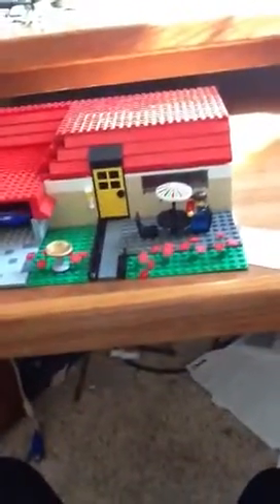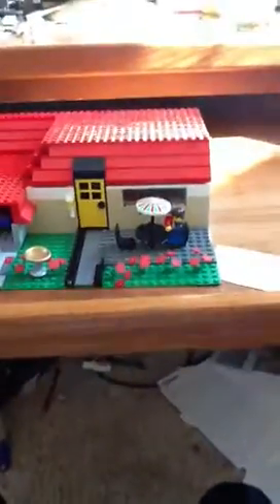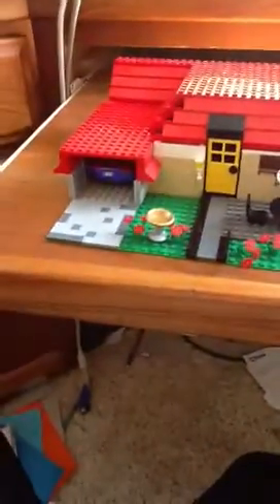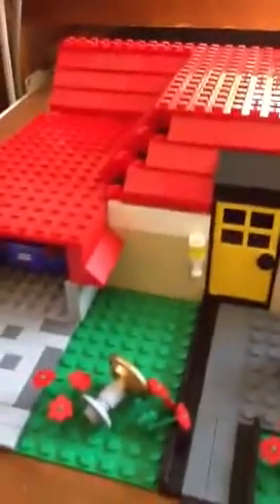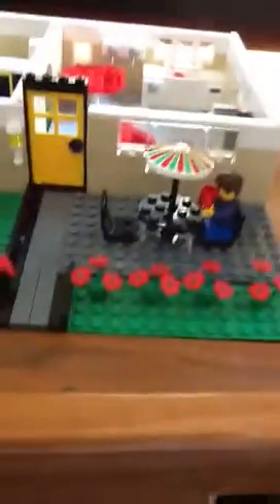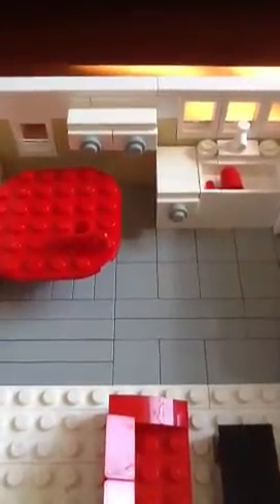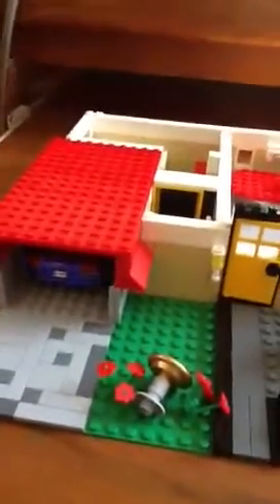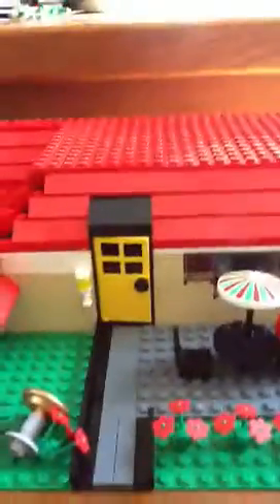My suburban ranch house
This was not a set